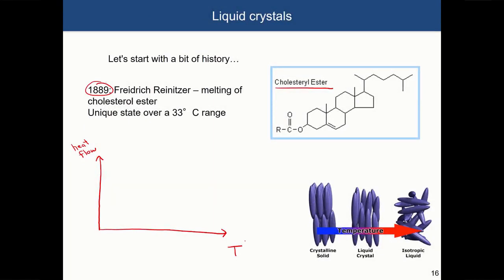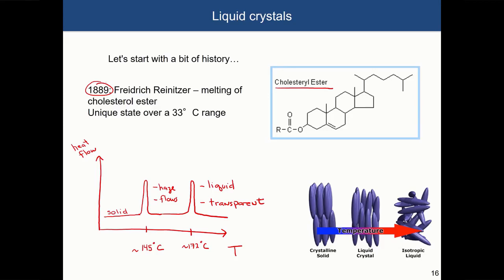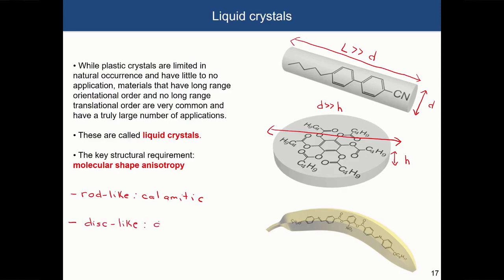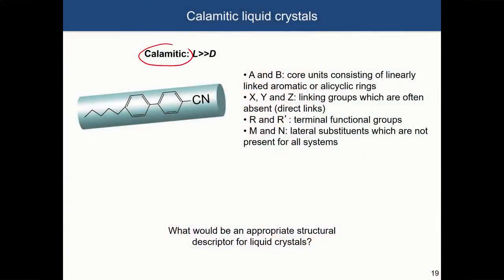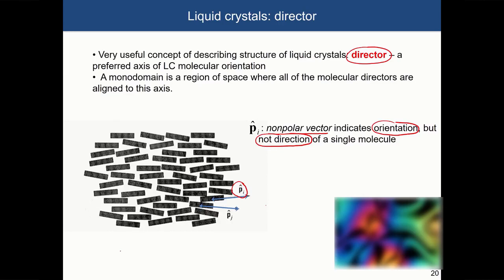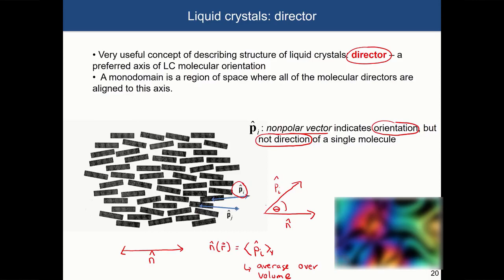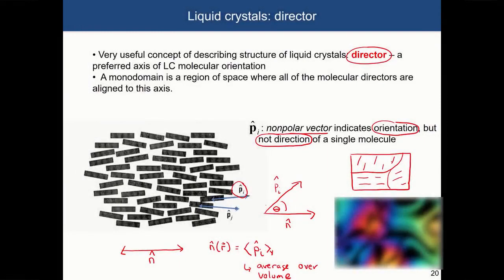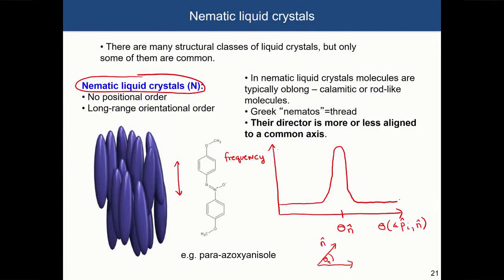LECT III: An Introduction to Liquid Crystals